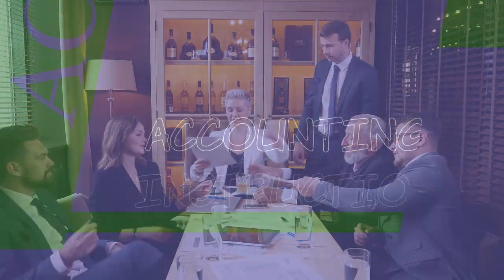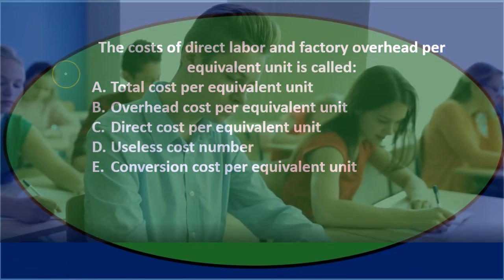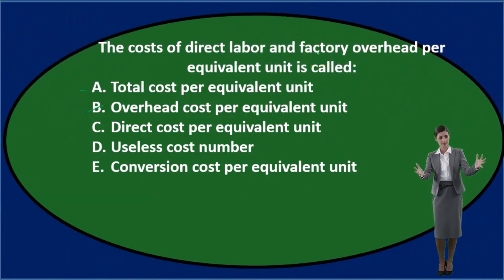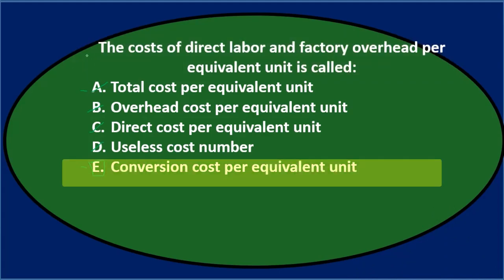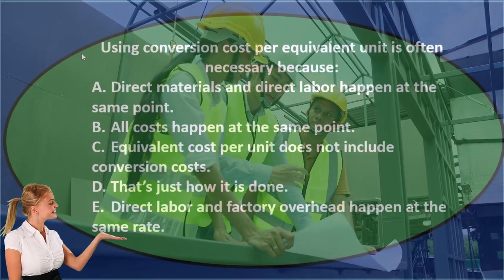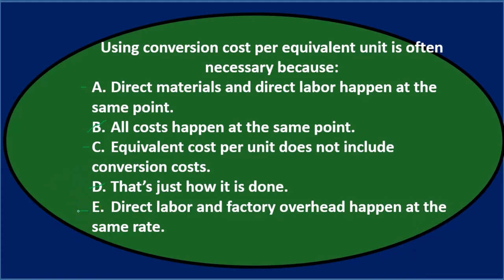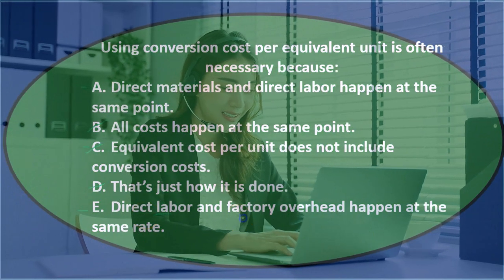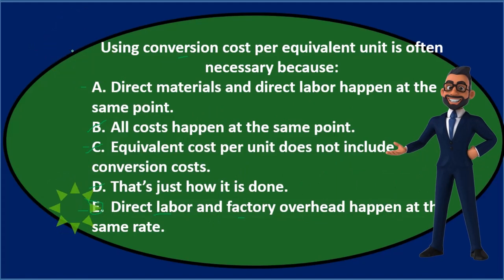Multiple Choice Questions 4 Process Costing